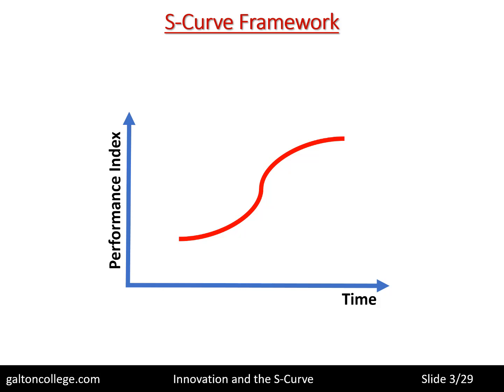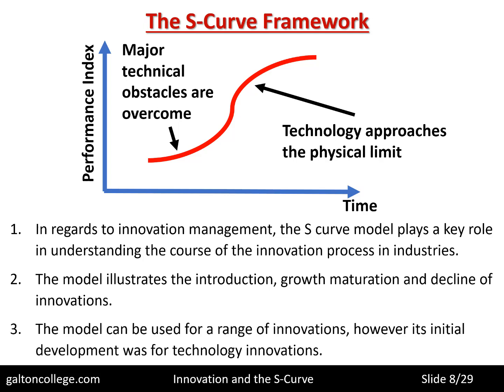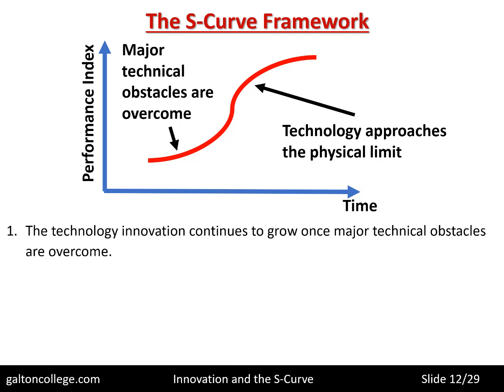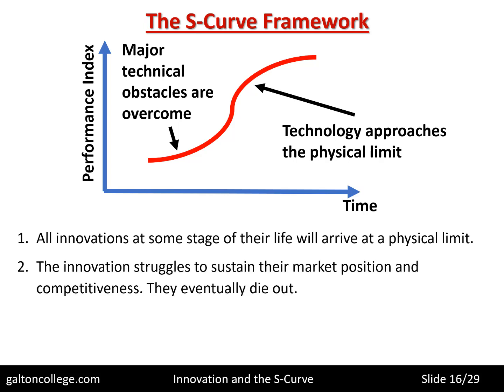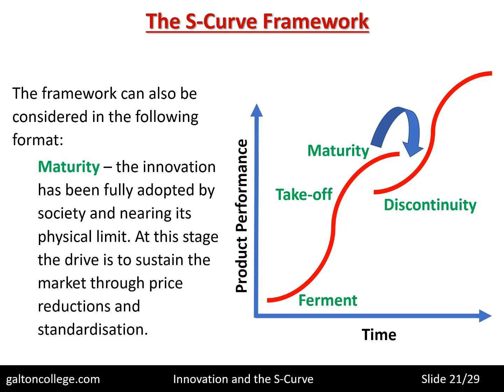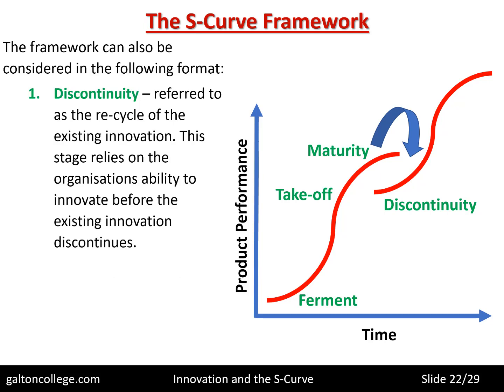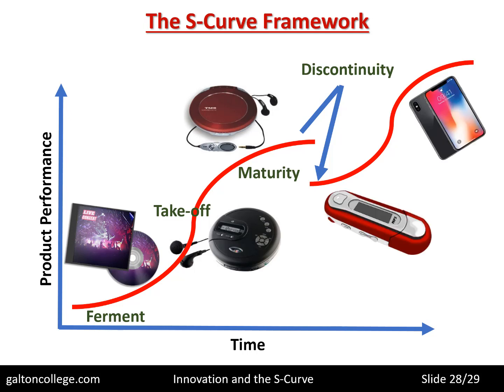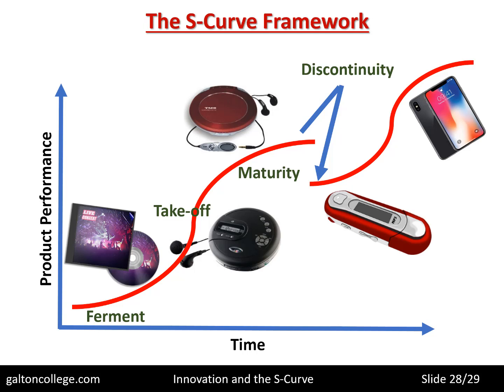Innovation Models: The S Curve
Various explanations have been offered by academics and practitioners to try to explain the way innovation defuses throughout industry and society. The S curve is one effort to try to explain the way in which innovation may start may pick up the pace and may finally die away within organisations.